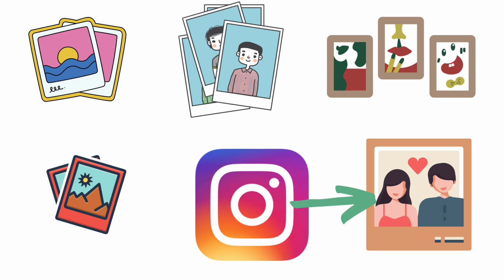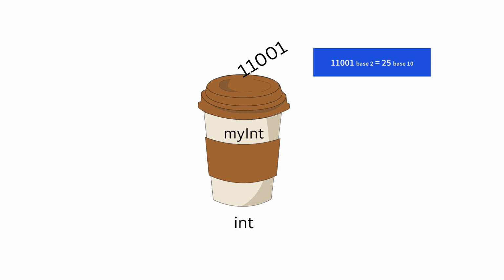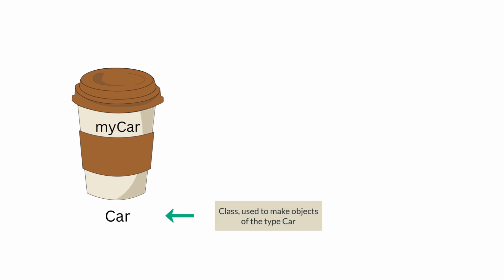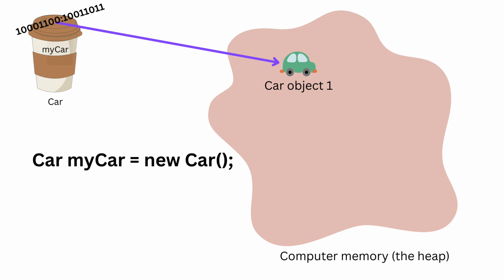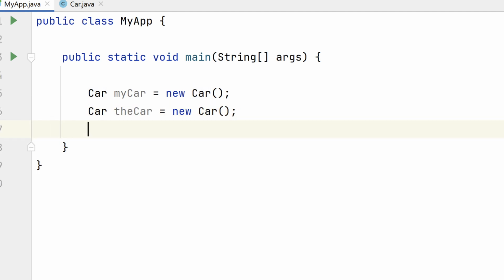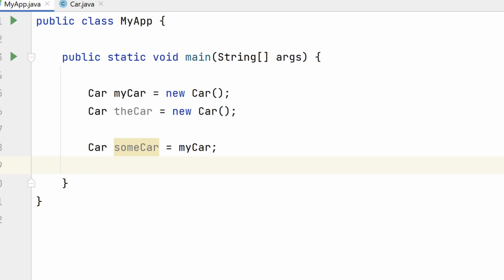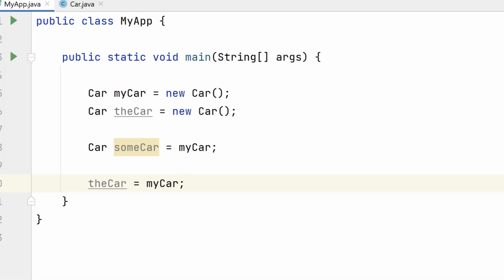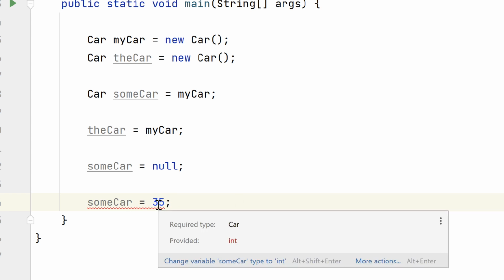Java Tutorial for Beginners - Object References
This video provides an overview of Java object references and their role in memory allocation. It explains that an object reference in Java contains the location for accessing an object and acts like a pointer or address to the object's storage location in memory. The video demonstrates how to create object references and assign them to objects. It also covers concepts such as creating classes, using Java IDE (IntelliJ), and the role of garbage collection in managing memory. The video emphasizes that object references are specific to their declared types and cannot refer to objects of different types. Overall, the video introduces object references in Java and sets the foundation for further exploration of classes, objects, and references in subsequent lessons.

🔥🔥 Installation Videos 🔥🔥